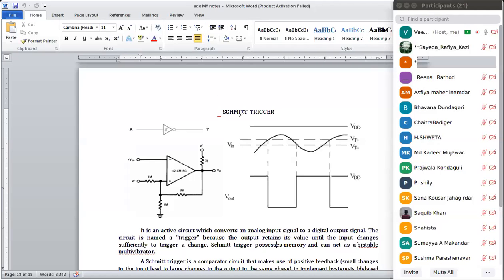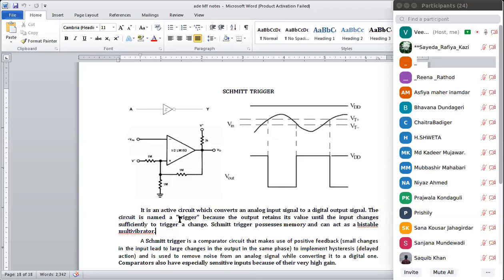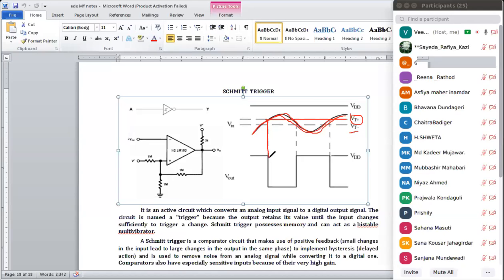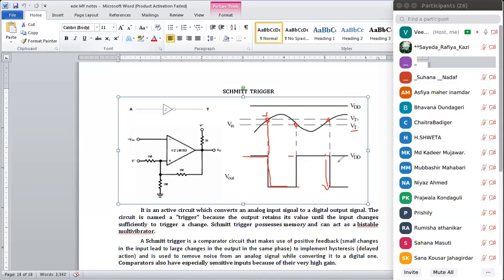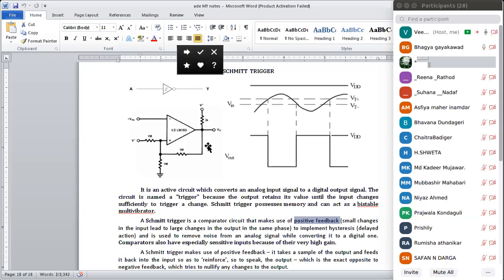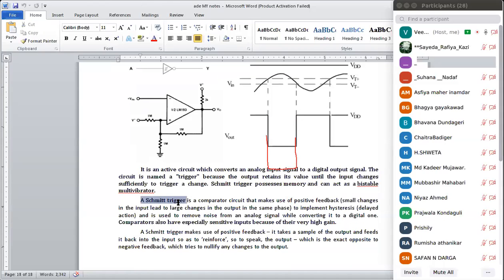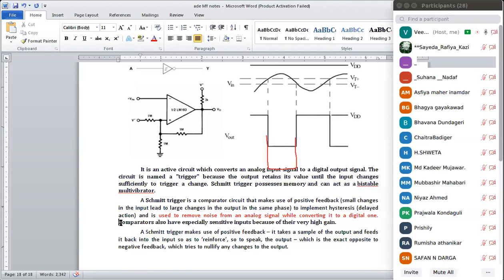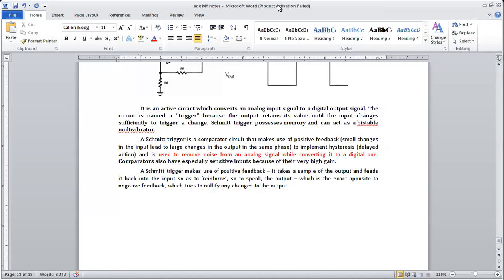18CS33-Lecture-10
Schmitt Trigger